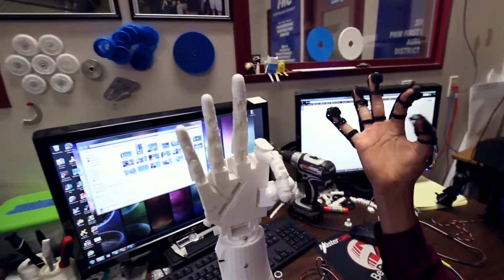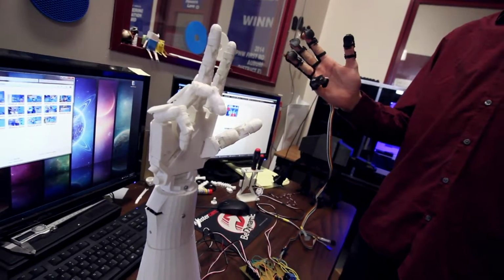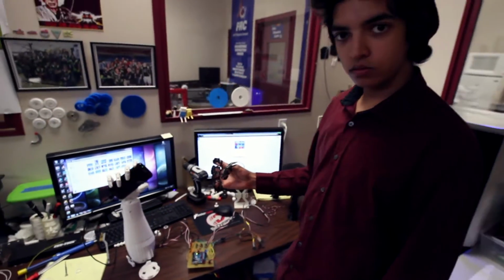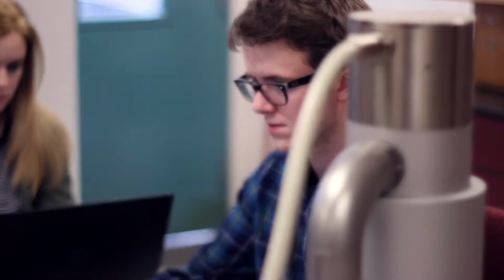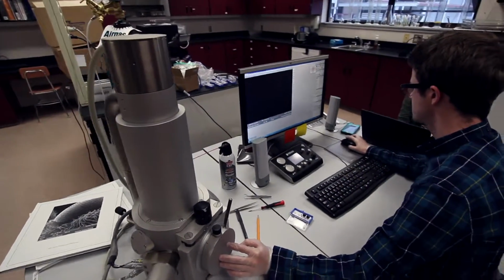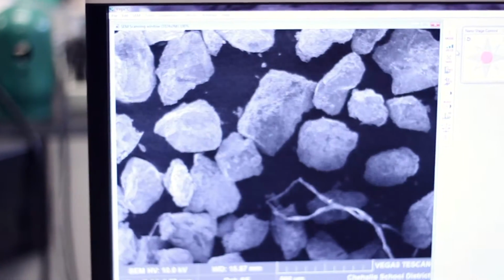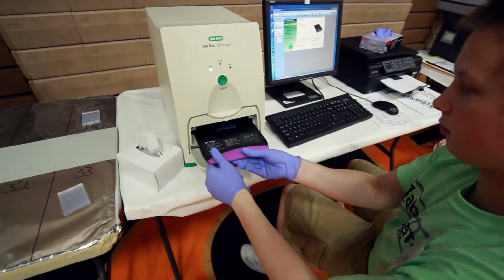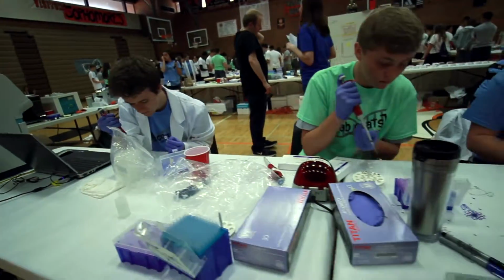The Future Is Being Created Today.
Last school year we asked a few W.F. West seniors and science teachers to share their thoughts and experiences having worked with the STEM programs and equipment made available by the Chehalis Foundation. In their words, you will hear the impact that the Beyond K-12 Student Achievement Initiative has made.